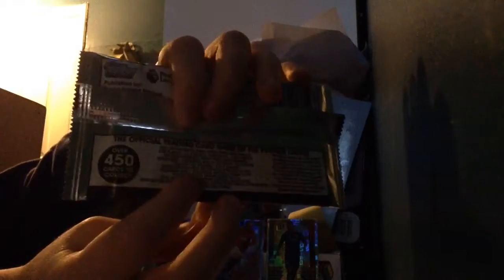Pack opening some good pulls (2)